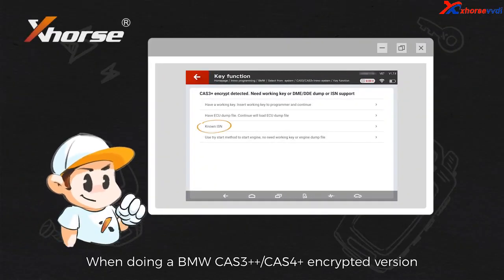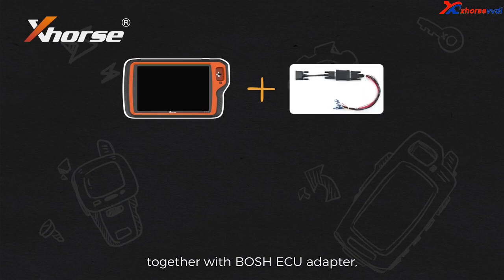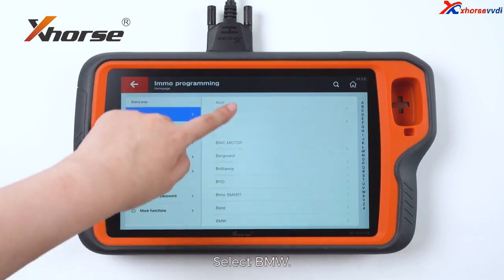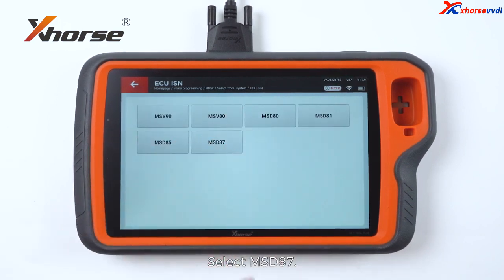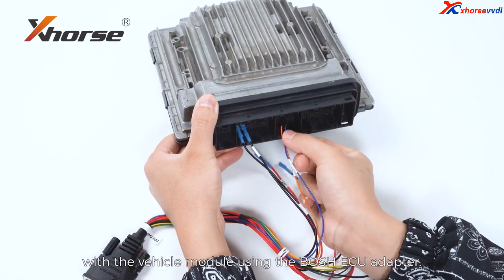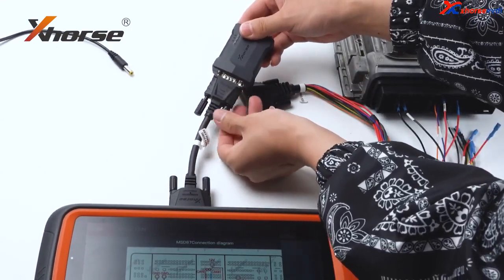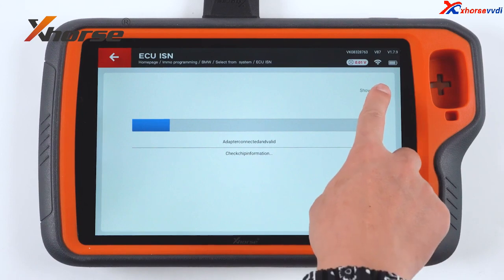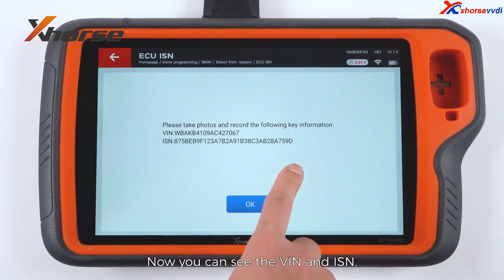How VVDI Key Tool Plus Read BMW MSD87 ISN on Bench?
Check out VVDI Key Tool Plus NEW FEATURE - Read BMW ISN on Bench!
Support List:
MSV80
MSV90
MSD80
MSD81
MSD85
MSD87
N20
N55
B38
B48
B58

*BOSH Adapter is required

Xhorse VVDI Key Tool Plus Pad Full Configuration Advance Version GL Get Free GODIAG Key Tool Plus Two Books

Xhorse XDNP30 BOSH ECU Adapter and Cable work with VVDI Key Tool Plus/ MINI Prog